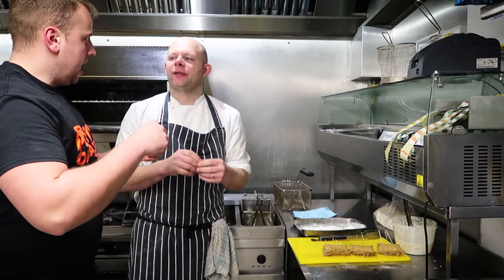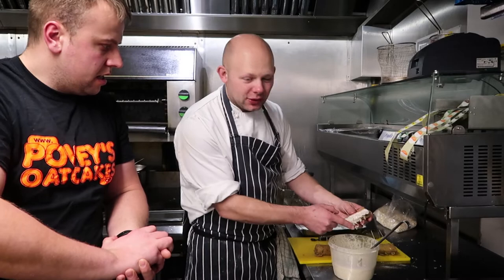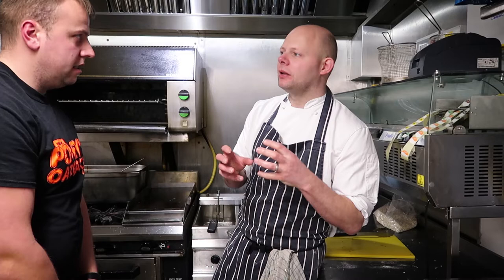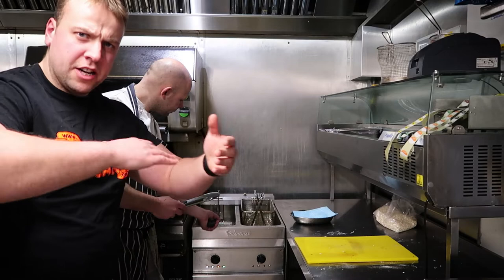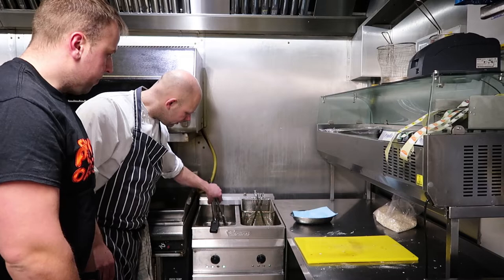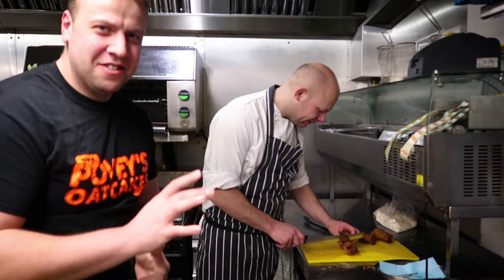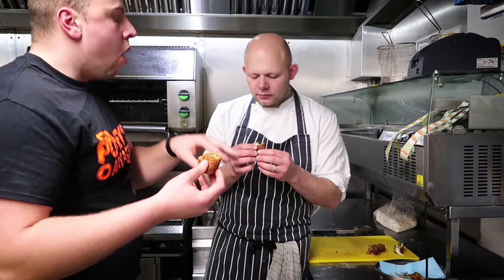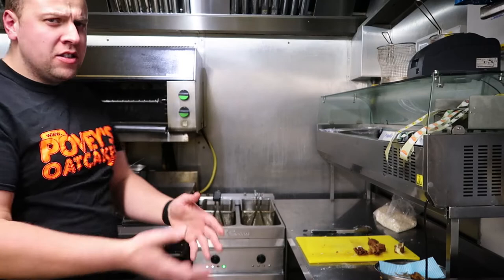Deep Fried Oatcakes?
today we are looking at deep frying oatcakes full of cheese